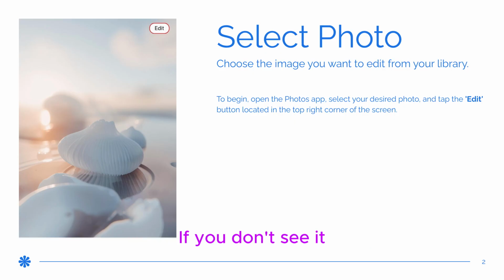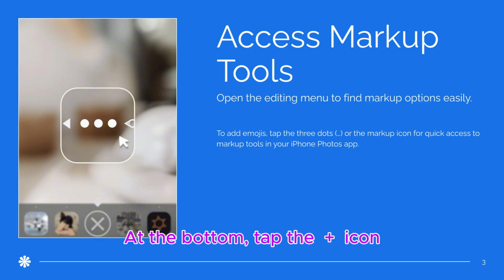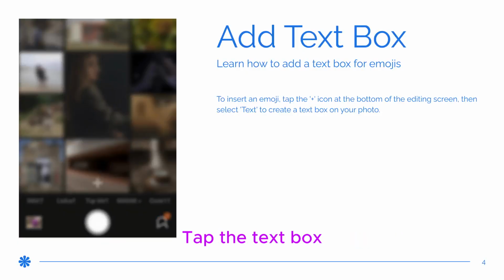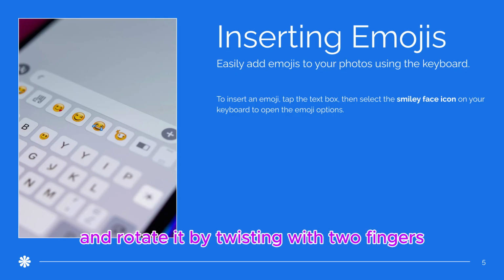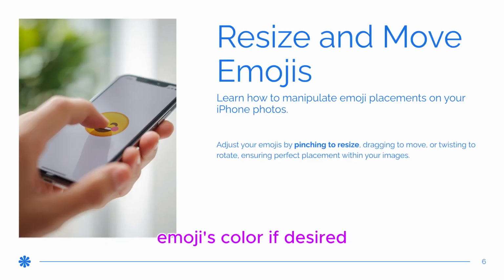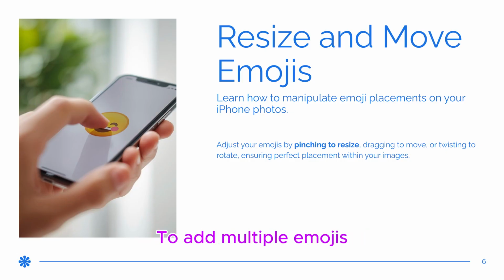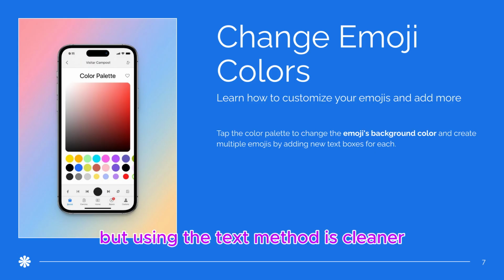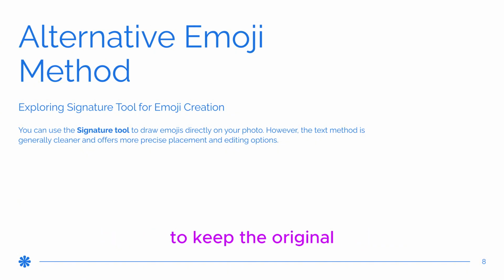How to Add Emojis to Photos on Your iPhone?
Learn how to add emojis to photos on your iPhone with this easy step-by-step tutorial. Discover the best methods using the built-in Markup tool in the Photos app and third-party apps to customize your images with fun emojis, stickers, and text. We guide you through accessing the editing tools, tapping the Markup icon, using the plus button to add emojis, resizing and positioning them perfectly on your pictures. This guide covers everything from basic emoji placement to advanced editing techniques for creating expressive and personalized photo content directly from your iPhone. Whether you want to enhance your social media posts, create unique memes, or simply have fun with your images, this video provides clear instructions for iPhone users of all levels. Master the simple process of photo editing and make your memories more engaging.